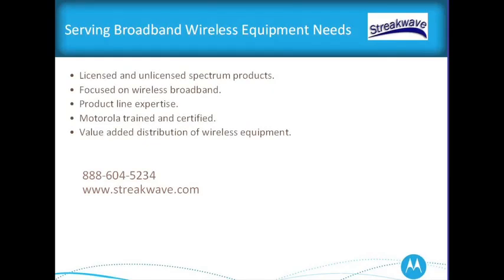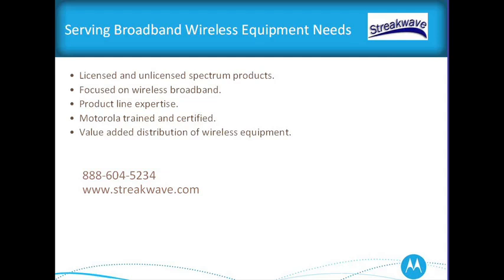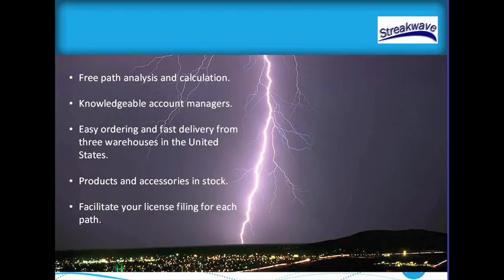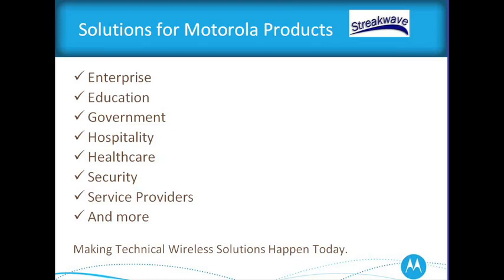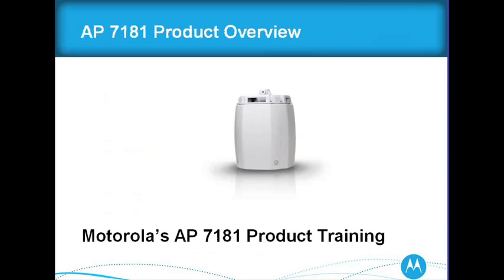Motorola AP 7181 Part 1 of 6 Streakwave Webinar YouTube